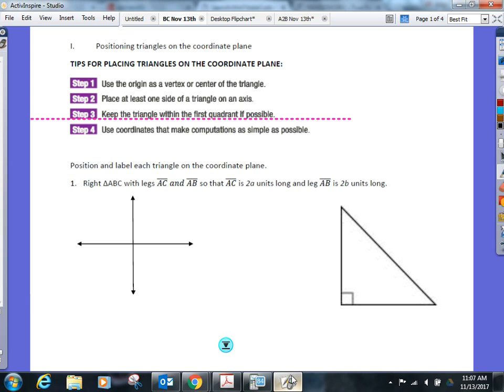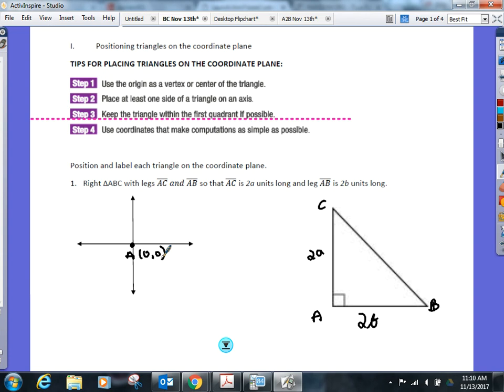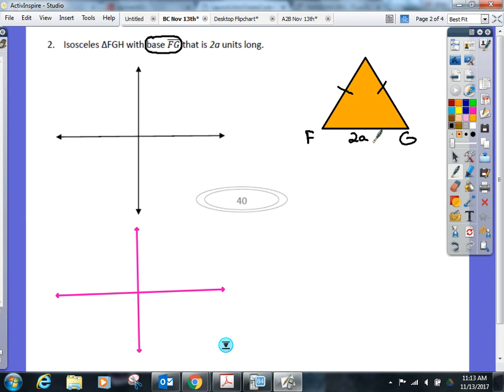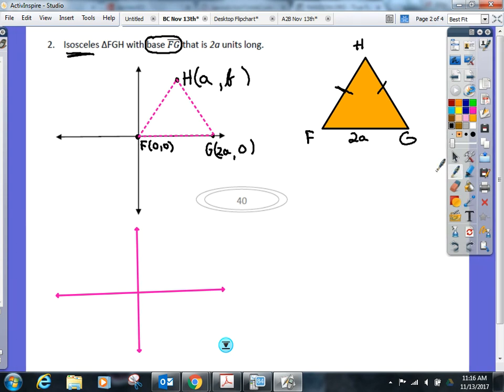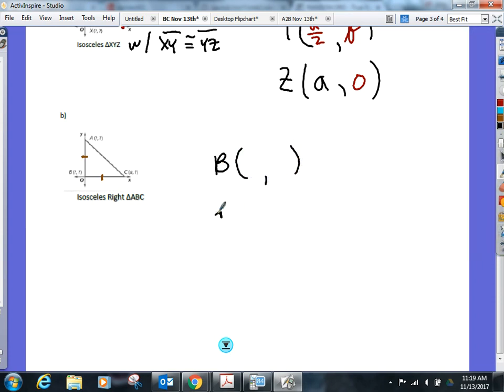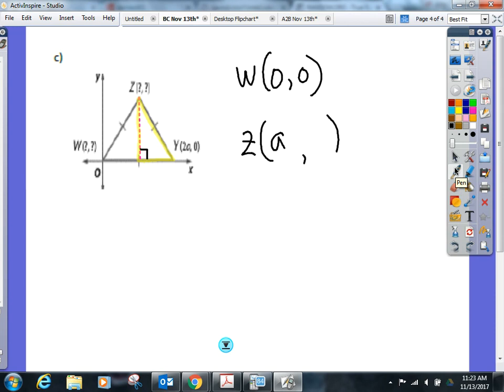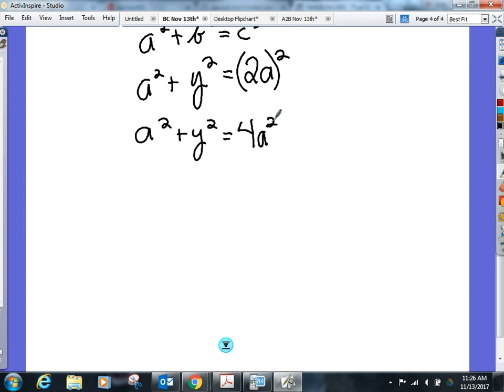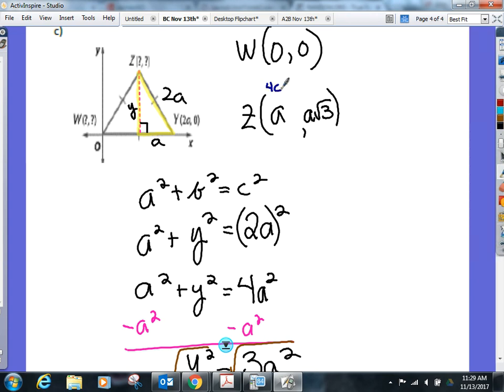Nov 13, 2017 11:29 AM